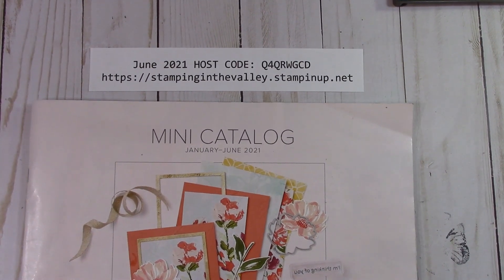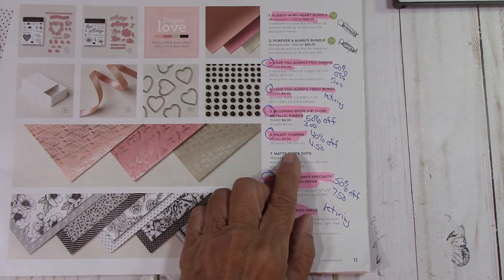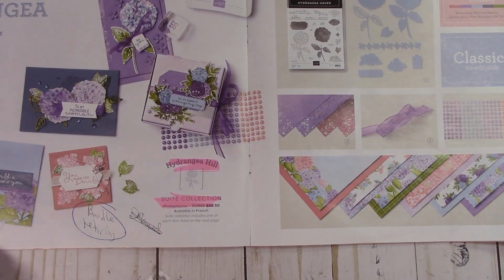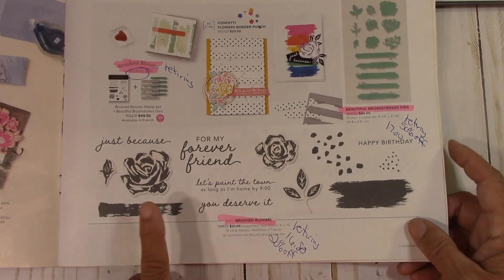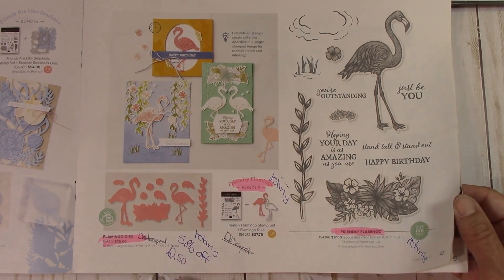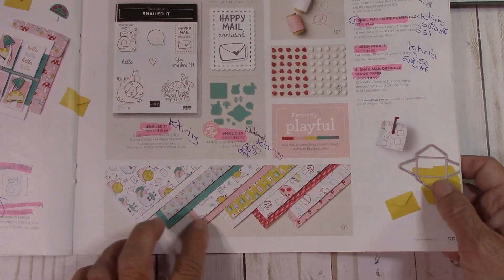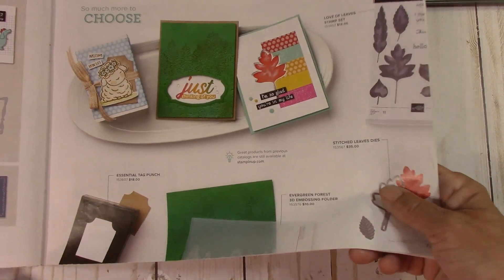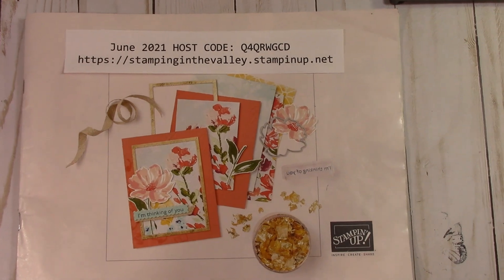Last Chance Mini Catalog January - June 2021 See what's on SALE!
PLEASE use the HOST CODE: Q4QRWGCD for June 2021

When you order any Stampin' Up! Products from my Online Store, sign up for Paper Pumpkin or become a Downline I will send you the 2 FREE card kits every month! (Links Are Below)

Pansy Patch Bundle Card Class June 2021
Registration for this class ends on June 15th

Happy Crafting!